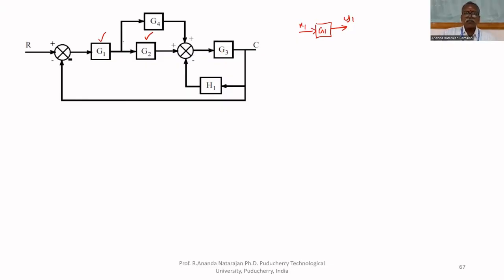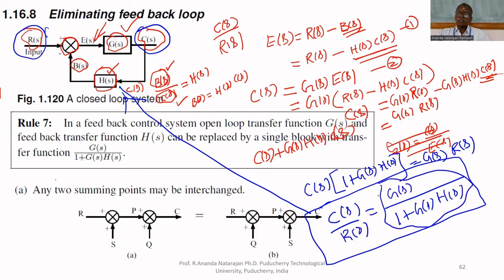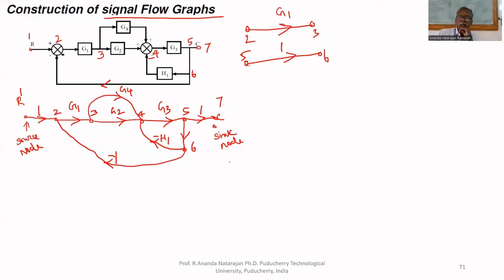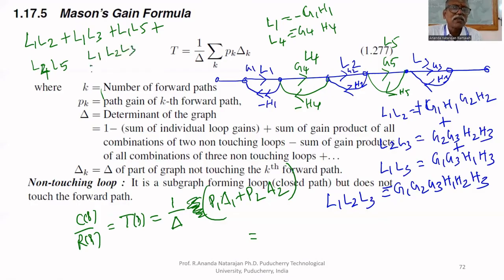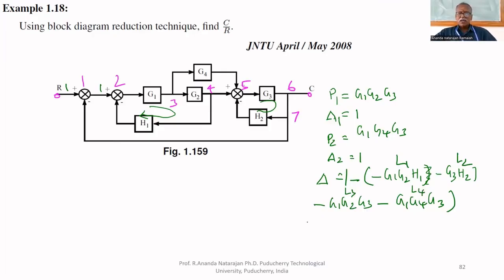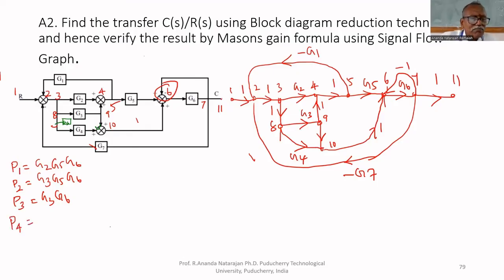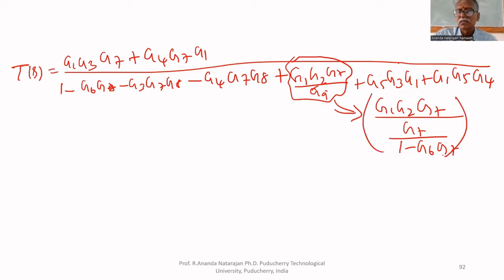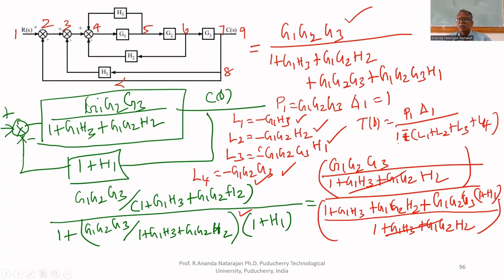Complete Block Diagram Reduction & Signal Flow Graph Control Systems#controlsystems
Puducherry, India
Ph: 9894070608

Complete Block Diagram Reduction & Signal Flow Graph | Control Systems
Block Diagram Reduction and Signal Flow Graph Explained Step by Step
Control Systems Complete Guide: Block Diagram Reduction & SFG
Signal Flow Graph and Mason’s Gain Formula | Full Lecture
Block Diagram Reduction Techniques for Beginners | Control Systems

In this complete Control Systems lecture, Block Diagram Reduction and Signal Flow Graph concepts are explained in a simple and systematic manner. The video covers block diagram simplification rules, transfer function derivation, signal flow graph representation, and Mason’s Gain Formula with solved examples.

You will learn how to reduce complex control systems step by step and determine the overall transfer function using both block diagram reduction techniques and signal flow graph methods. The lecture is designed especially for beginners in Control Engineering.

This video is highly useful for students of Electrical and Electronics Engineering (EEE), Electronics and Communication Engineering (ECE), Mechanical Engineering, Instrumentation Engineering, and competitive examinations.

Topics Covered:
• Basics of Block Diagram Representation
• Series, Parallel, and Feedback Connections
• Block Diagram Reduction Rules
• Transfer Function Derivation
• Signal Flow Graph (SFG)
• Forward Paths and Loops
• Non-Touching Loops

Watch the complete video to master Block Diagram Reduction and Signal Flow Graph techniques in Control Systems Engineering.

Keywords (Under 500 Characters)